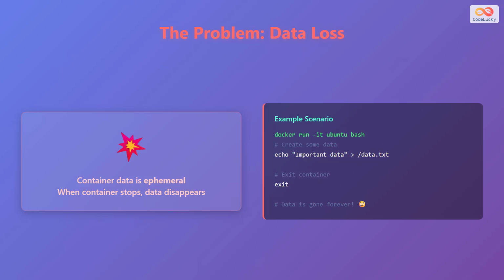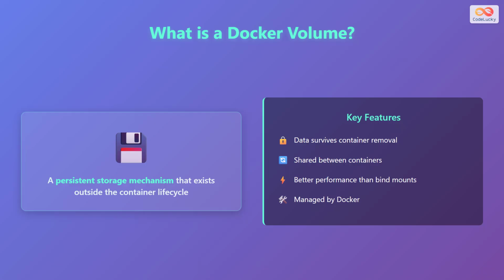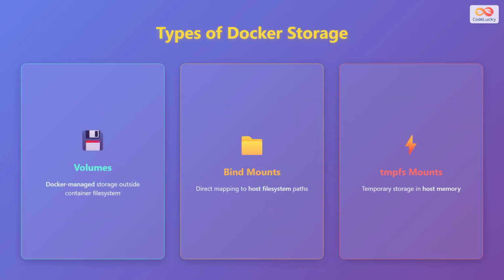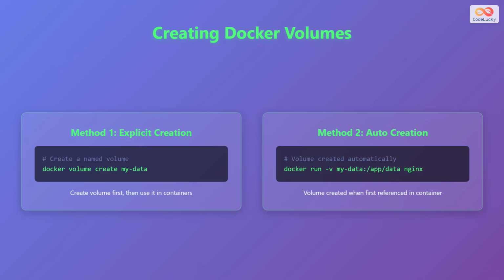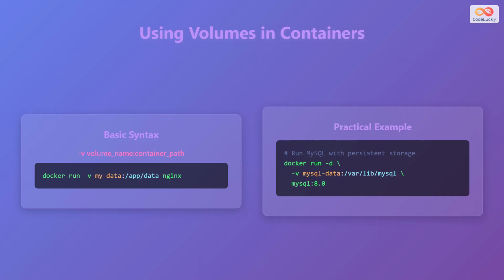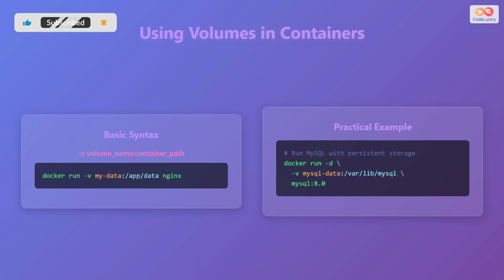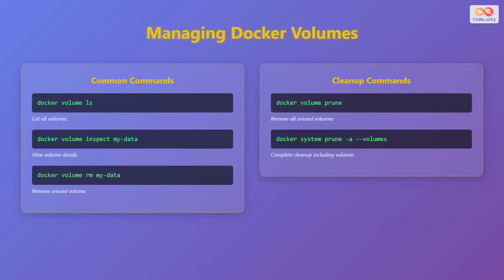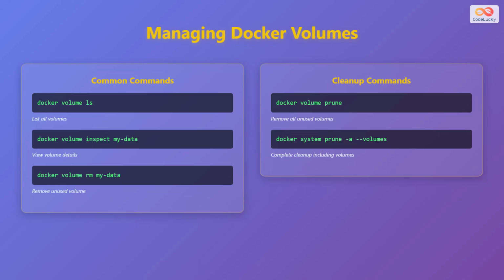Docker Volumes Explained: Persistent Data Storage for Beginners 💾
Learn all about Docker Volumes and how they solve the problem of data loss in containers! 🚀 This beginner-friendly tutorial covers everything you need to know to get started with persistent storage in Docker.

We'll explore what Docker Volumes are, why they're essential, and the different types of storage available (Volumes, Bind Mounts, and tmpfs Mounts). Discover how to create and manage volumes, and learn best practices for keeping your data safe and organized. 🛡️

Whether you're new to Docker or looking to improve your understanding of data management, this video is for you! Get ready to master Docker Volumes and ensure your data survives container lifecycles. 🎉

Chapters:
00:00 - Docker Volumes - Introduction
00:13 - Docker Volumes - The Problem
00:58 - Docker Volumes - What is a Volume
01:47 - Docker Volumes - Types of Storage
02:44 - Docker Volumes - Creating Volumes
03:33 - Docker Volumes - Using Volumes
04:51 - Docker Volumes - Managing Volumes
06:13 - Docker Volumes - Best Practices
07:07 - Outro